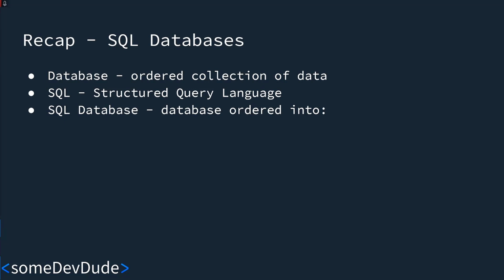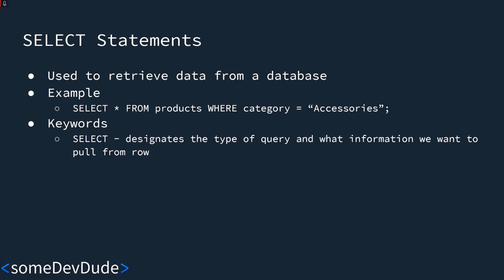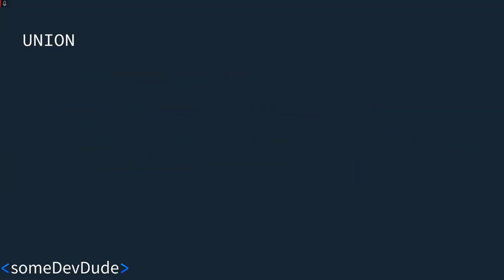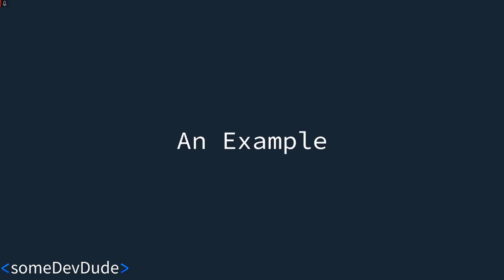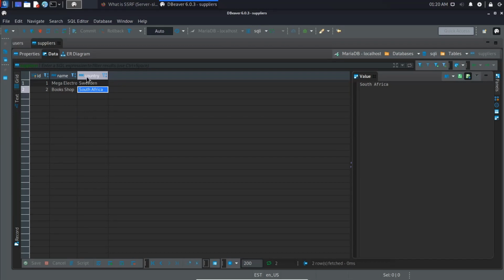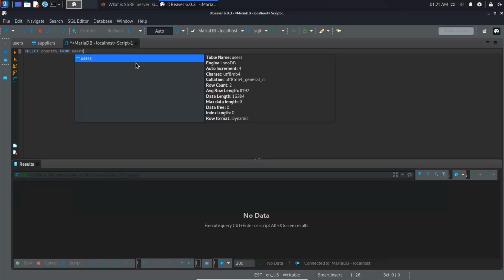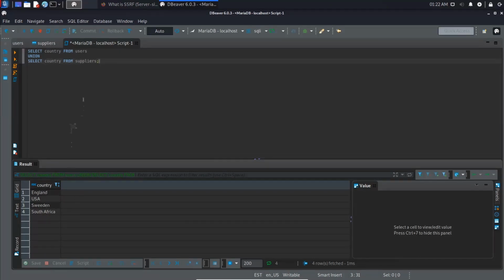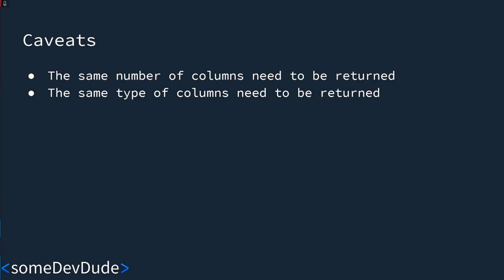Overview of SQL UNION Statements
This video quickly covers off SQL UNION statements so we can understand what is happening before diving into more complicated SQLi labs.